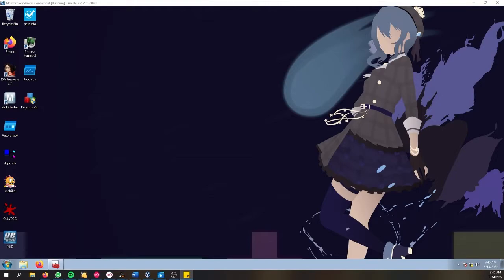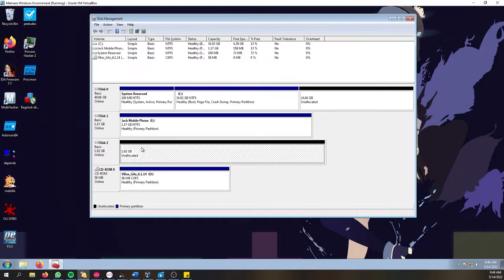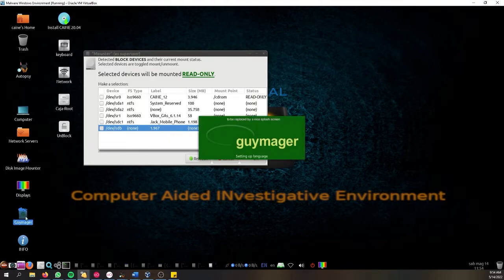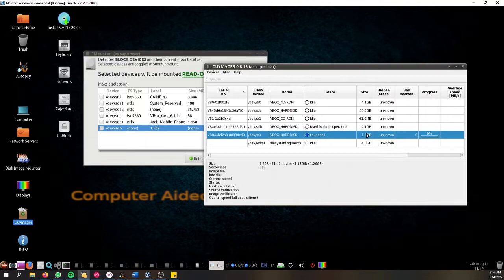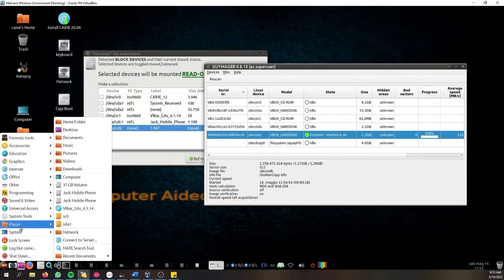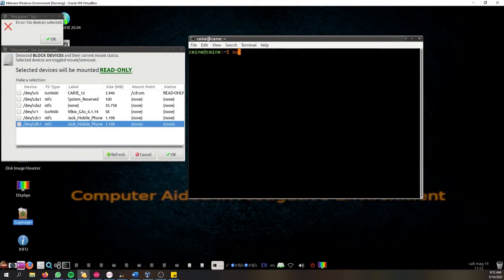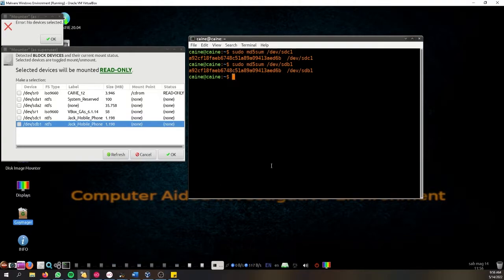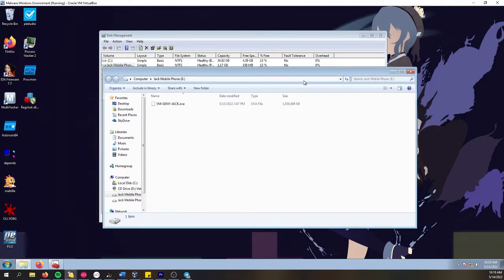Duplication of Golden Copy Mobile Digital Forensics